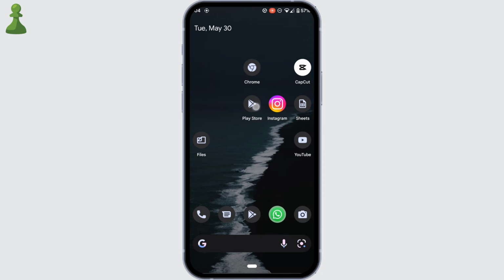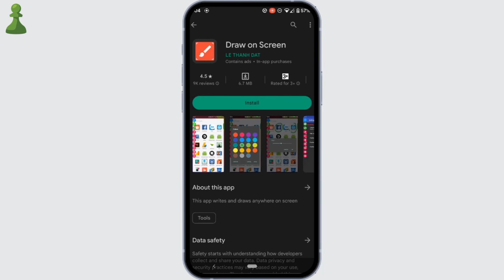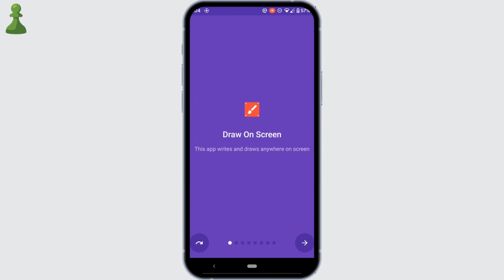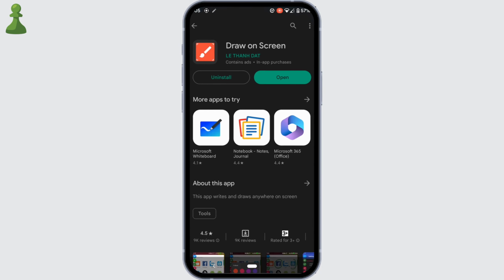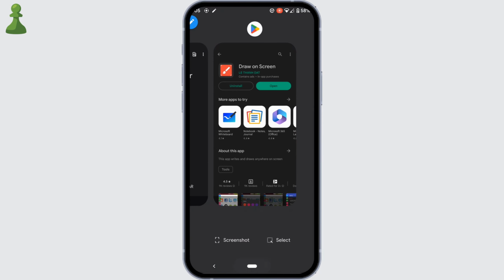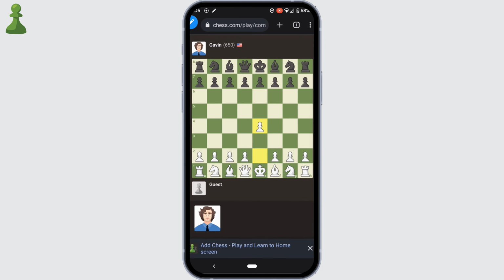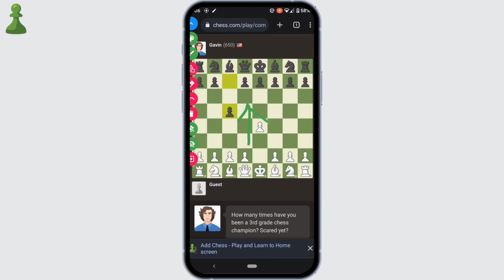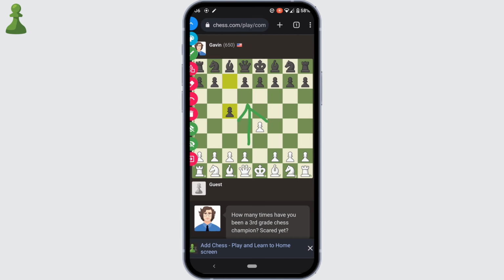How To Draw Arrows On Chess.com Mobile (Updated!)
In this tutorial, we'll provide you with a step-by-step guide on how to draw arrows on the Chess.com mobile app. We'll cover everything from accessing the analysis board to using the arrow tool effectively.

👋 Welcome to Create Login And Delete! In this video, we'll show you how to draw arrows on the Chess.com mobile app, so you can enhance your chess analysis and improve your gameplay. If you're someone who enjoys playing chess on the Chess.com mobile app but is looking for a tutorial on how to draw arrows during your analysis, then you're in the right place.

Tips for drawing arrows on Chess.com mobile app:
🔗 If you have any questions or need help with drawing arrows on the Chess.com mobile app, feel free to leave a comment below, and we'll do our best to assist you.

📱 Timestamps:

0:00 - Introduction
0:05 - How to Draw Arrows on Chess.com Mobile
0:10 - Steps to Draw Arrows on Chess.com Mobile